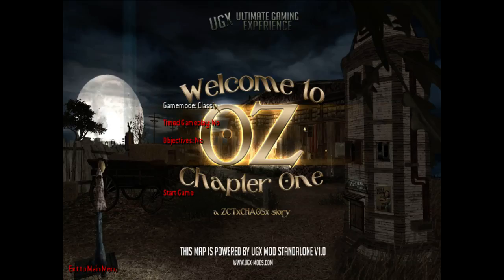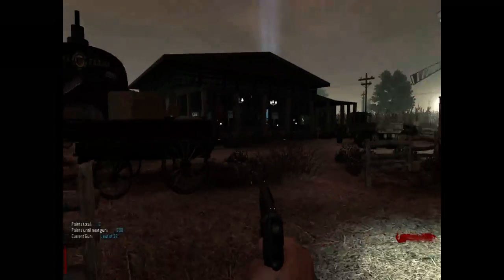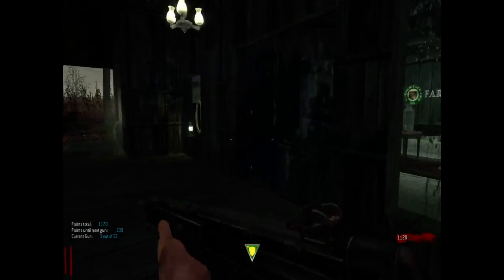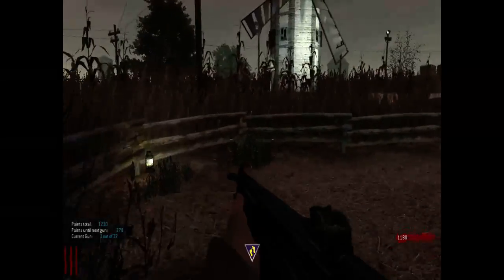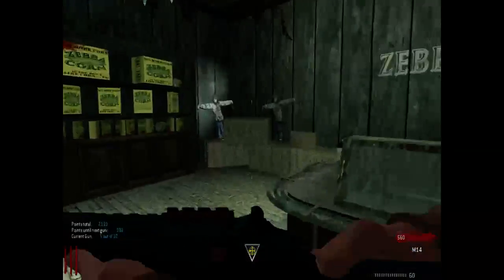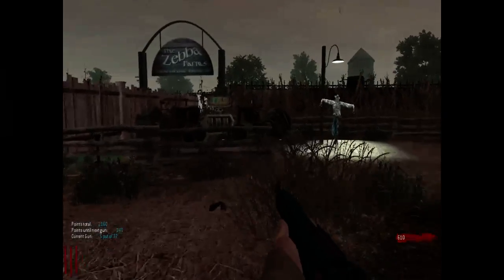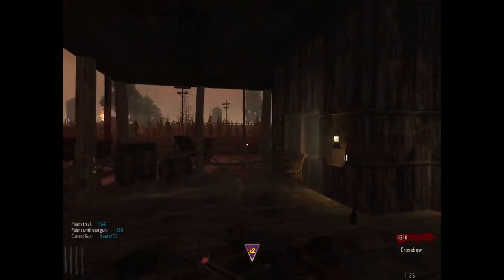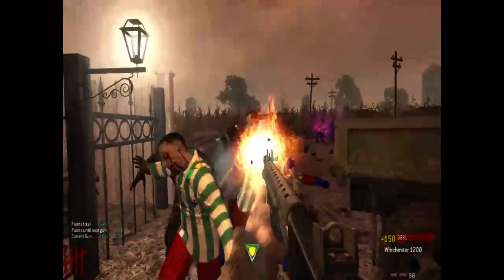Zebra farm zombies!!!!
Hey guys! Please Drop a like for more cool zombie videos!!! Shoutout to YAW! Sorry for the low round count, im going to be better.